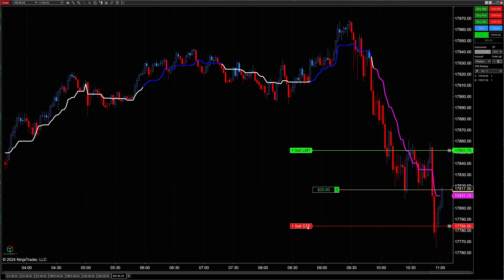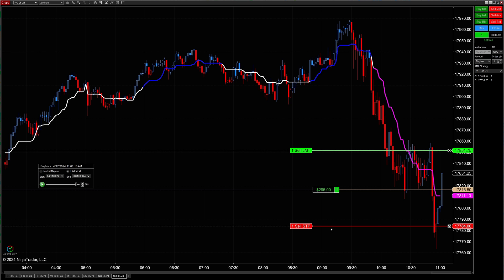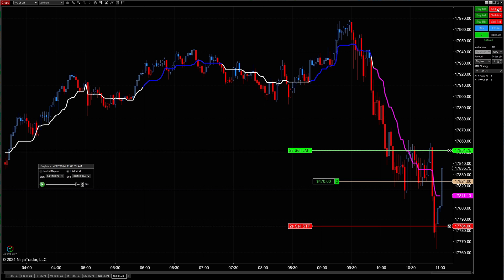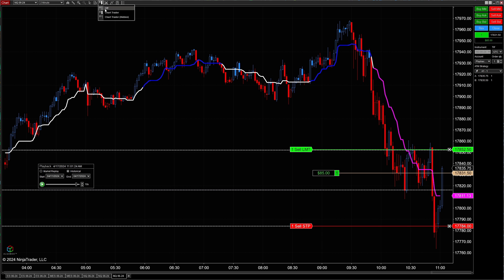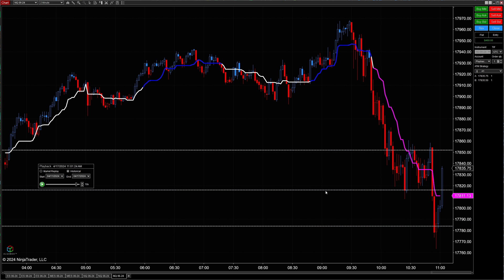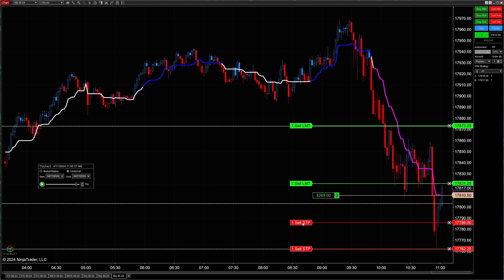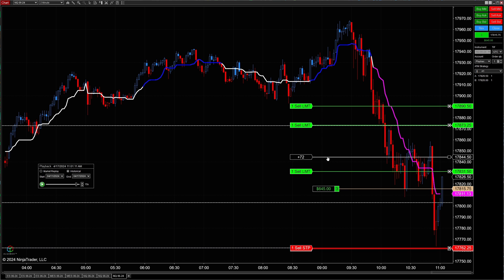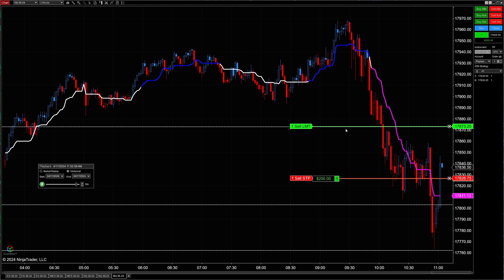NinjaTrader 8 Scaling Trades Problem Solved!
Learn how to scale in and out of trades while using the NinjaTrader 8 trading platform.